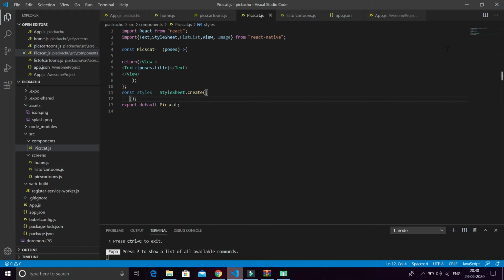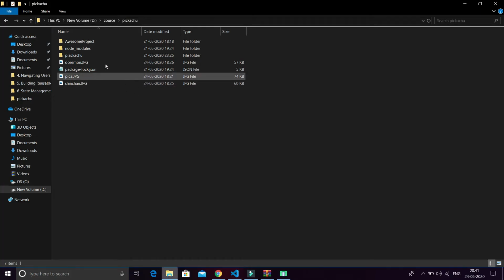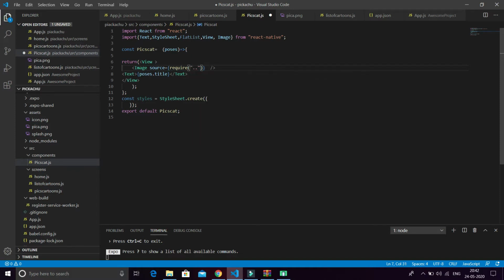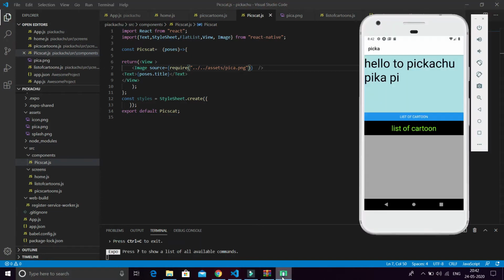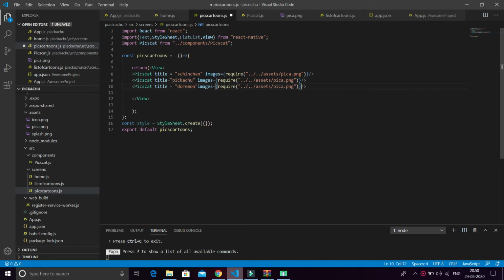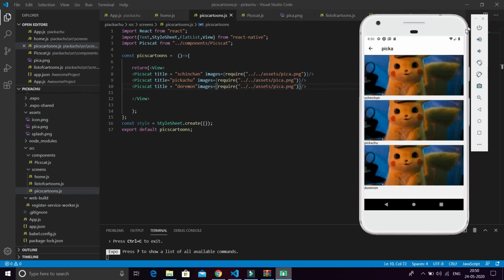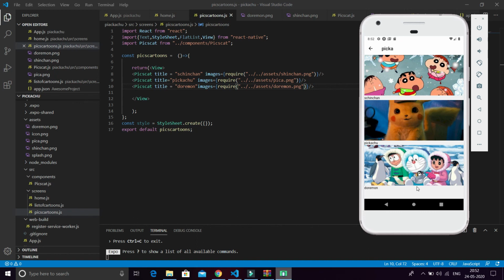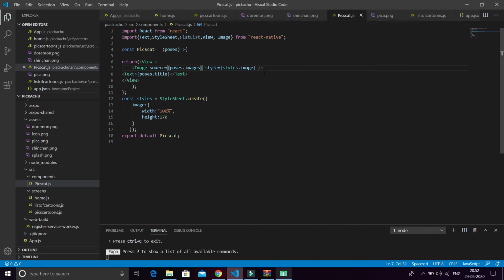react native #7(importing of images in react native with reusable components)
this is the 7th tutorial of series of react native that is about reusable components and how you can call all of them in the screen and how all that works and how we can import images in the app by react native.